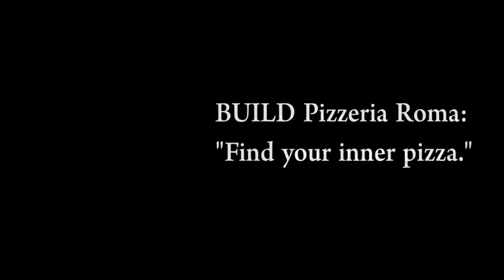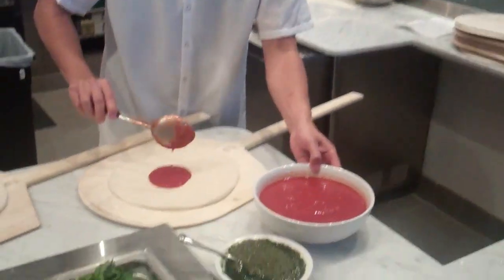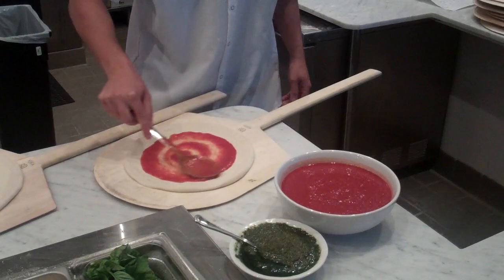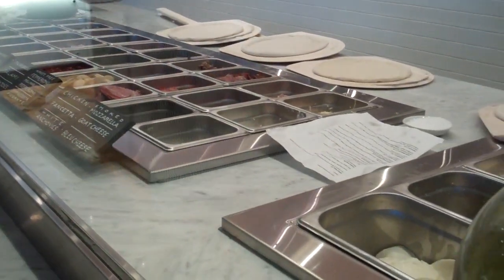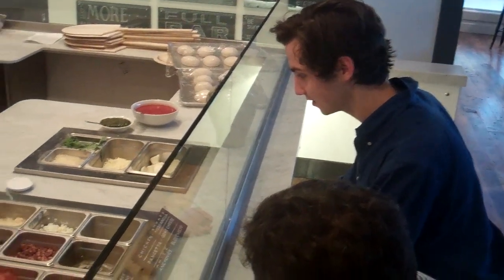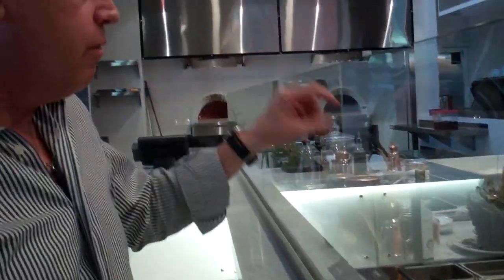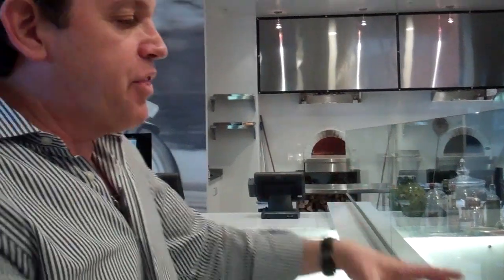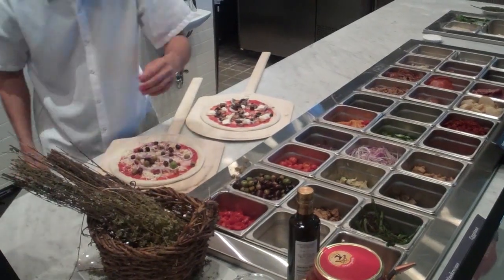BUILD Pizzeria Roma opens on Shattuck Avenue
"Find your inner pizza" at BUILD Pizzeria Roma, opening Tuesday April 16.
Owners Lisa Holt and David Shapiro give a tour of the new restaurant.